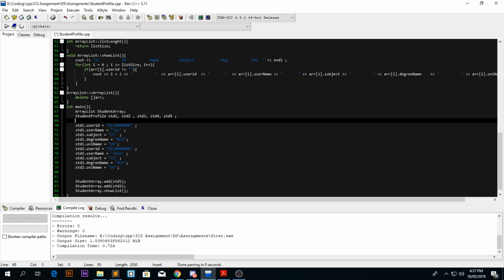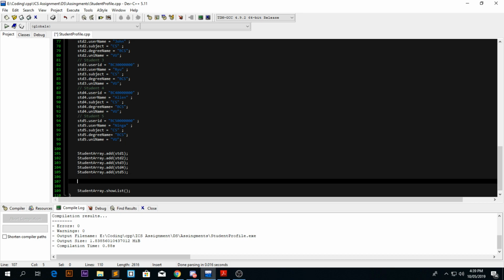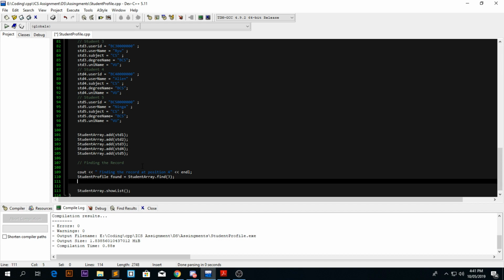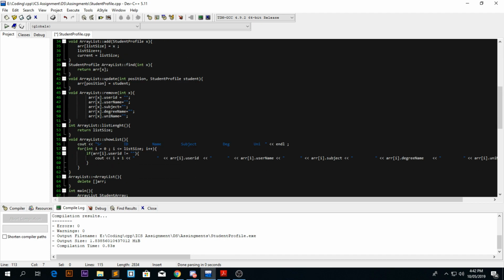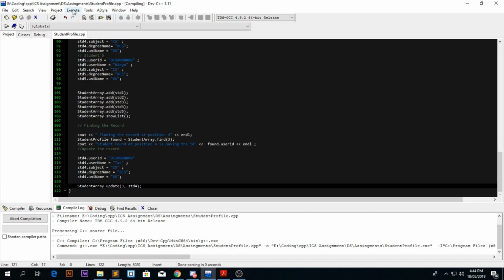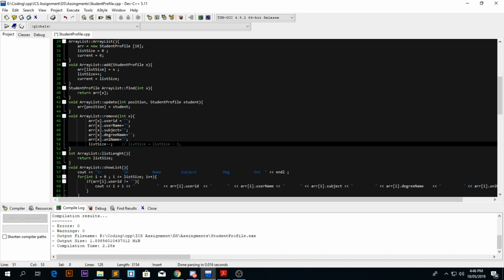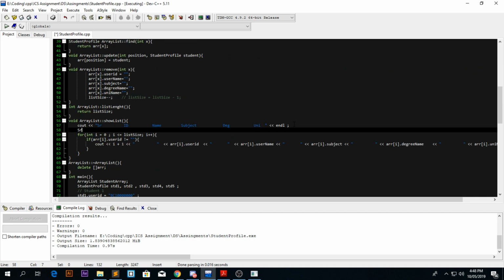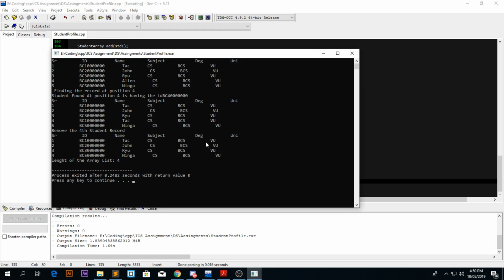CS301 Assignment 1 2019 Explained (Data Structures) Array List PART-2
Hi there,